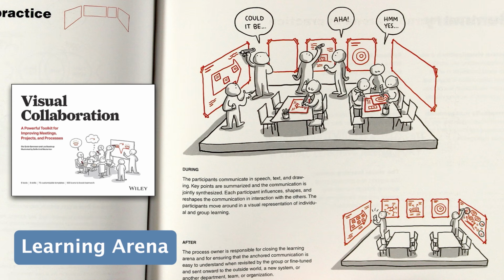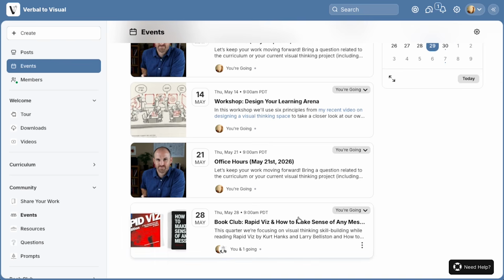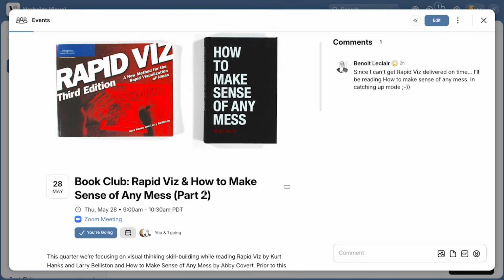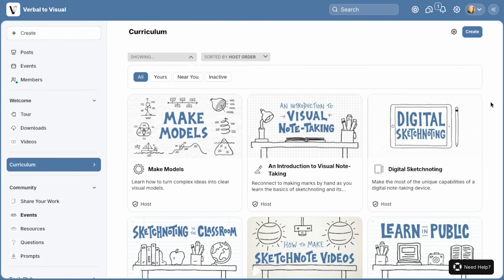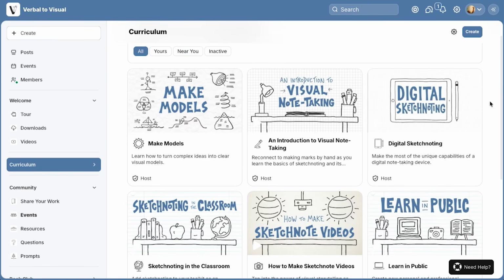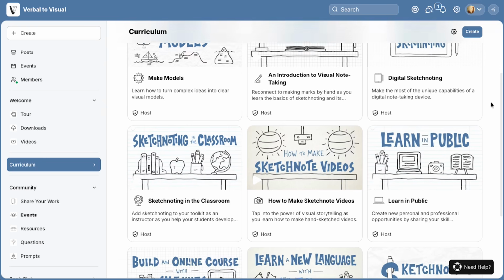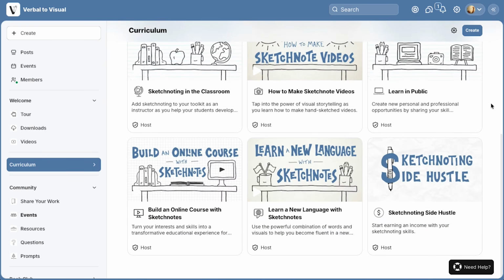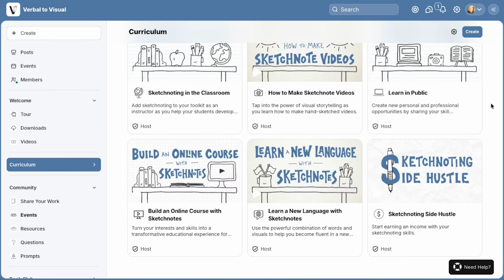Let's Improve Your Workspace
✏️ Join us! Try Verbal to Visual free for a week

For a complete visual thinking curriculum and weekly live workshops, check out Verbal to Visual